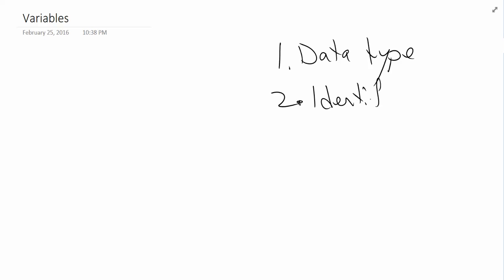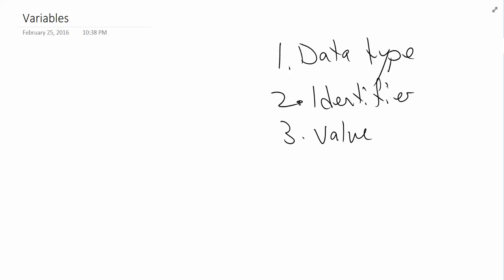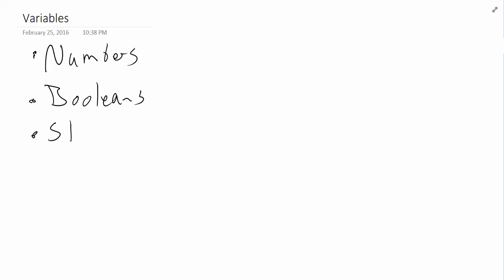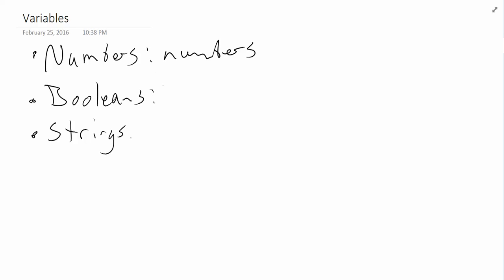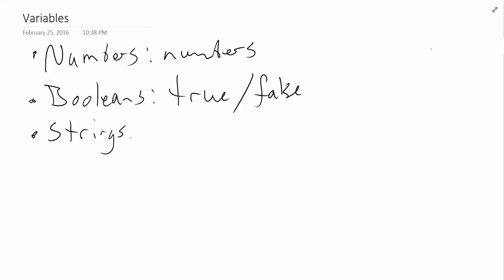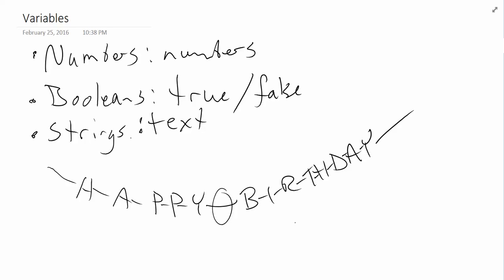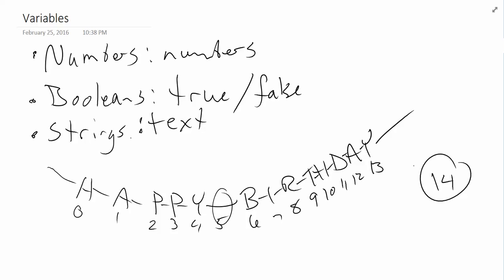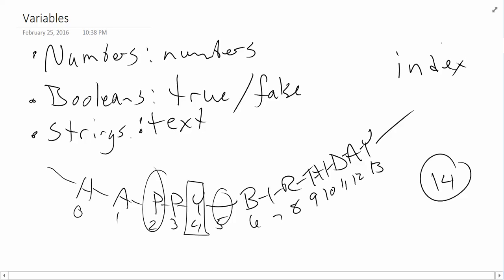12 JS DataTypes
DataTypes in JavaScript